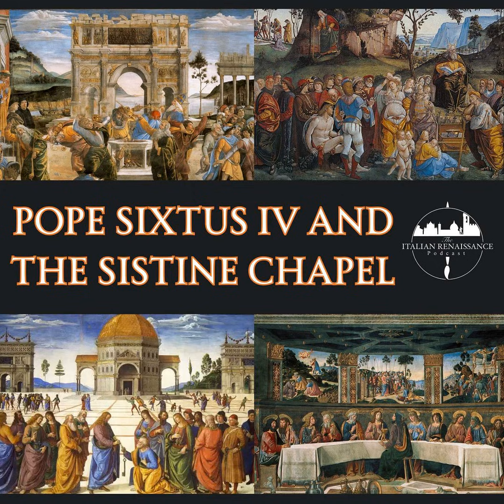Ep. 75: Pope Sixtus IV and the Sistine Chapel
Before the era of the High Renaissance, Pope Sixtus IV commissioned one of the most ambitious artistic projects of the Roman Quattrocento, the Sistine Chapel. In this episode, we explore the chapel's original decoration and the remarkable group of artists, including Botticelli, Perugino, Ghirlandaio, Signorelli, and Roselli, who transformed its walls into a monumental visual narrative in line with the symbolic force of the papacy.

We begin by examining Pope Sixtus IV, his political ambitions, and his vision of the Sistine Chapel as a new Temple of Solomon and a powerful symbol of papal authority. From there, we analyze some of the cycle's greatest surviving frescoes, including Botticelli's Punishment of Korah, Perugino's Delivery of the Keys to Saint Peter, Signorelli's Death and Testament of Moses, and Cosimo Roselli's underrated Last Supper. Together, these masterpieces reveal how art, theology, and politics combined to create one of the defining monuments of the Renaissance and laid the foundation for Michelangelo's later masterpiece upon the chapel ceiling.

Luca Signorelli and Biagio d'Antonio, Testament and Death of Moses, 1481-82